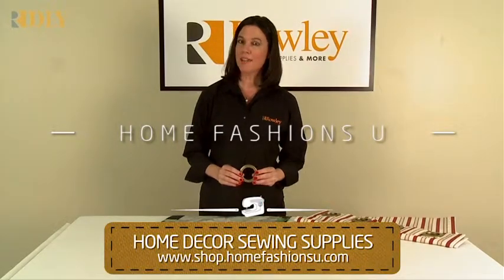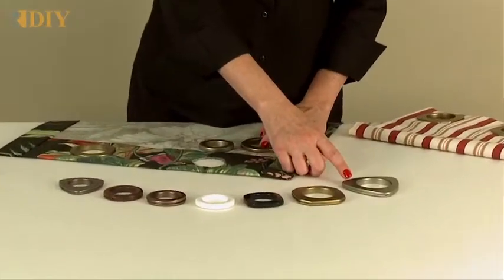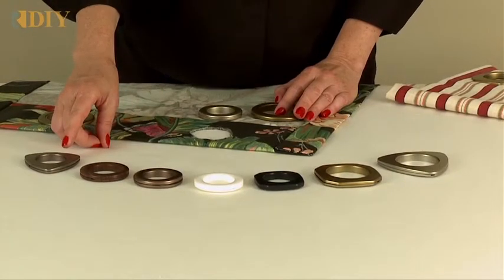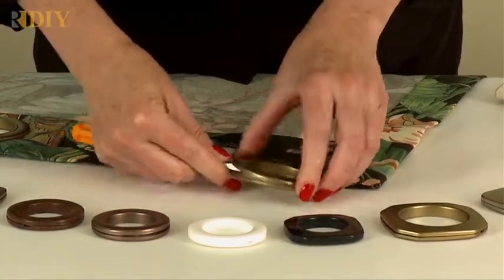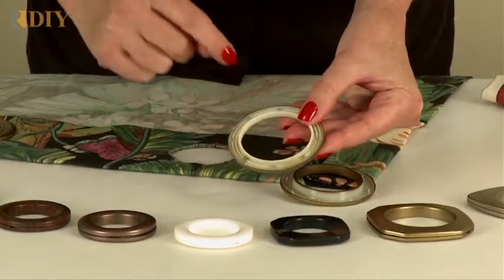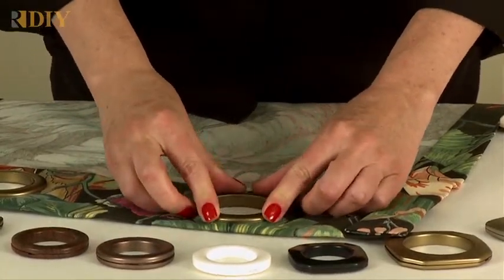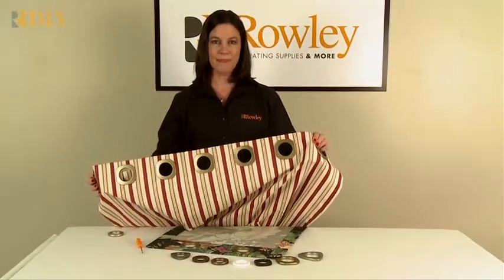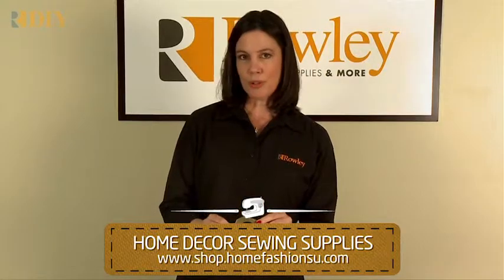24 Stylish Plastic Grommets DIY Home Fashions U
Discover the ways to use plastic grommets!  Their not just for curtains and drapery.  Heavy duty snap together plastic grommets.